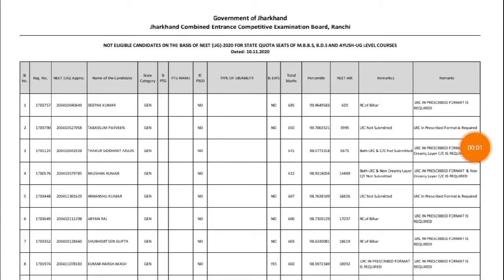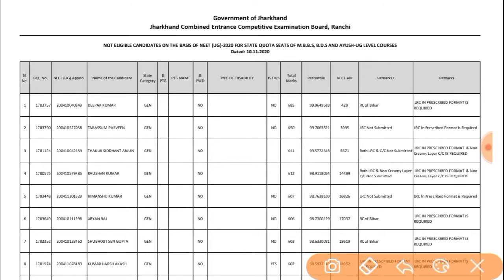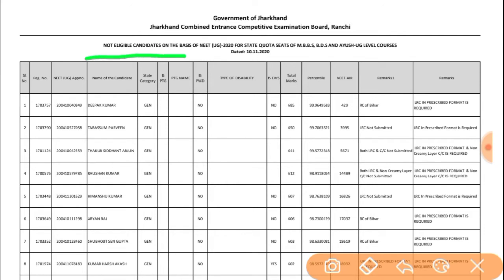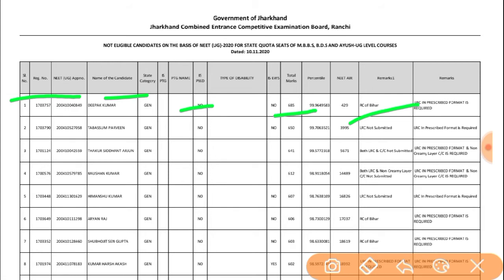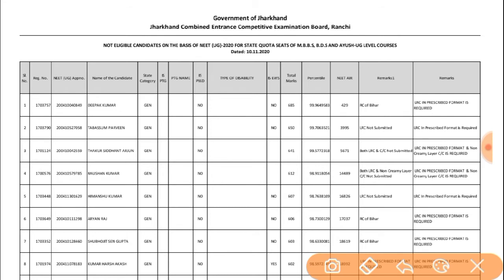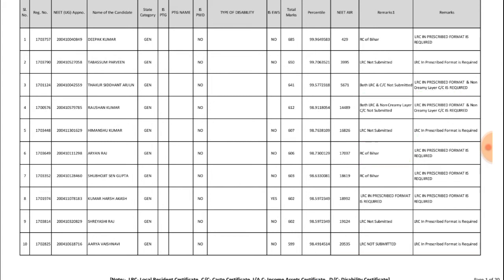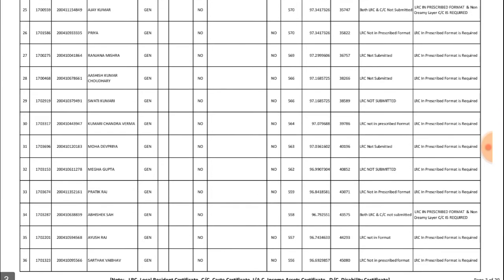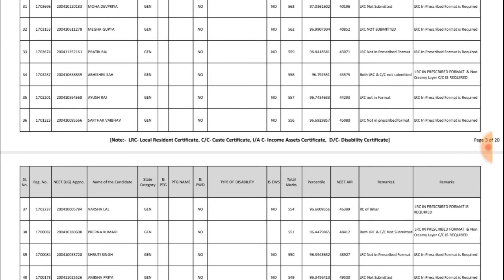Jharkhand JCECEB NOT ELIGIBLE CANDIDATES ON THE BASIS OF NEET (UG)-2020 FOR STATE QUOTA SEAT OF MBBS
👉👉🔥🔥🕵️ इसका PDF डाउनलोड करने के लिए Telegram App में सर्च करे JCECEB XAM INFO
LINK :- Telegram me Search kre:-- JCECEB Xam Info

💁‍♀️💁‍♀️ SUBMISSION OF ONLINE APPLICATION FORM FOR PREPARATION OF STATE MERIT LIST
👉🔥🔥 PDF DOWNLOAD SEAT ALLOTMENT ADMISSION LIST IN ITI CLASS 10th :
🔥 झारखण्ड आईटीआई ऑनलाईन काउंसलिंग Date & Schedule 2020 झारखण्ड आईटीआई सीट मैट्रिक्स ट्रेड के आधार पर PDF DOWNLOAD
👉👉🔥 How to Apply Online for NEET (UG) 2020 STATE MERIT LIST
👉Educational Criteria
👉Residential Criteria
👉Reservation on Caste Basis
👉Reservation for Economically Weaker Sections (EWS)
👉Reservation for Person with Disabilities
👉Reservation for Service Man Quota (SMQ)
👉Reservation for Primitive Tribal Groups Candidates
👉Tuition Fee Waiver (TFW) Scheme
👉Registration / Application Fee
🔥💁‍♀️Telegram me Search kre: JCECEB Xam Info
All information related to Jharkhand JCECEB entrance examination results admit card downloading
👉🔥आईटीआई to डिप्लोमा पार्श्विक (Diploma Lateral Entry 2020 ) प्रवेश परीक्षा, ऑनलाईन आवेदन कैसे करें , 2020 ।step by step पूरी जानकारी :